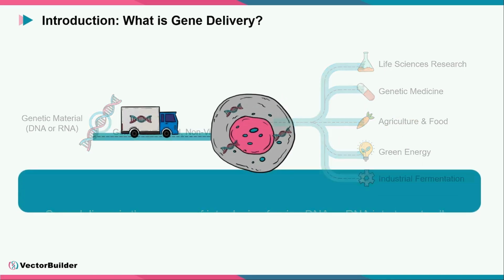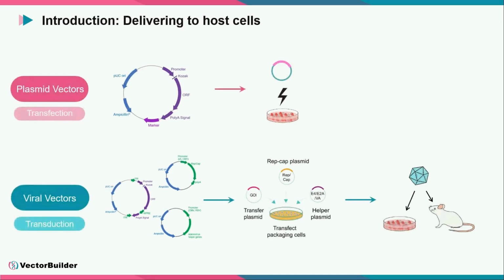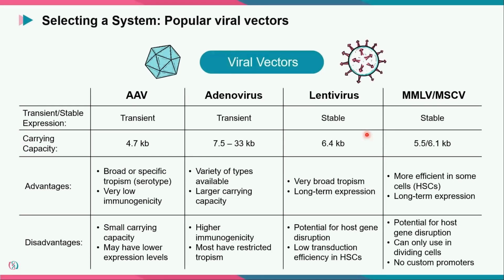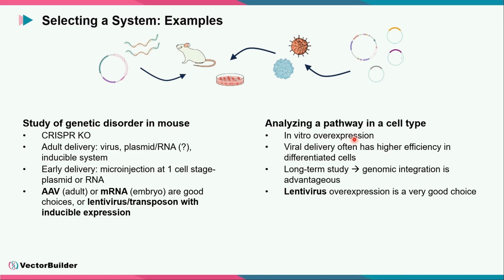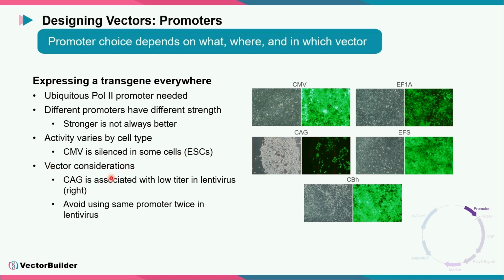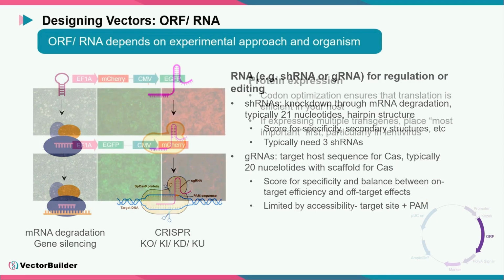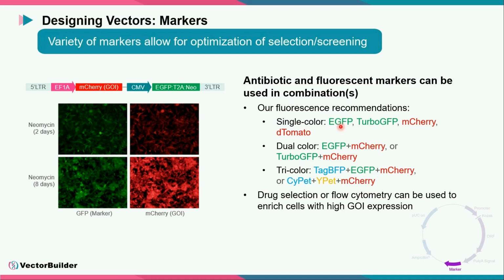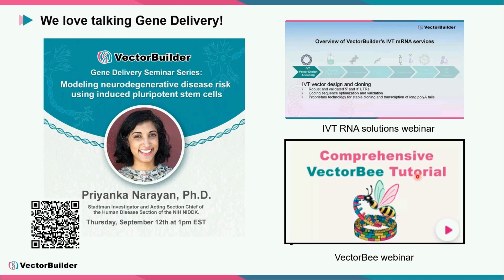How to Create Effective Vectors for Gene Delivery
This webinar introduces gene delivery and guides viewers through the first decisions when designing gene delivery experiments. From initial steps of understanding key plasmid components, we compare viral and non-viral delivery systems and provide examples of use for popular systems including plasmid, mRNA, AAV, and lentivirus. Finally, we'll cover important design considerations for vector components (promoters, ORFs, linkers, and markers) and tips on how to avoid common design pitfalls. This webinar introduces key concepts and considerations for gene delivery experiments, and the VectorBuilder team is always on hand to help you take gene delivery to the next level and accelerate your research.

Chapters
0:00 Introduction
2:24 What is gene delivery?
3:22 What is a vector?
4:30 Plasmid components: bacterial, host, and viral
8:36 - Delivering vectors to host cells
10:07 Choosing a vector system: viral vs non-viral
12:22 Exploring popular non-viral vectors
14:23 Exploring viral vectors
17:28 Examples of vector system selection
21:26 Designing vectors: backbones and payloads
22:17 Designing vectors: promoters
29:07 Designing vectors: ORF/RNAs
32:52 Designing vectors: polyA signals and linkers
36:20 - Designing vectors: markers
38:17 VectorBuilder's Vector Design Studio and downstream services